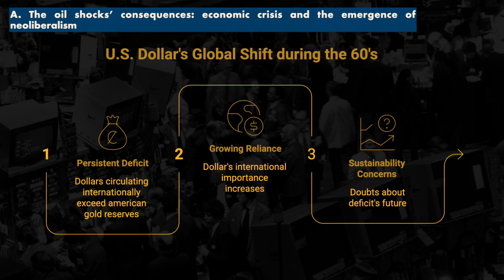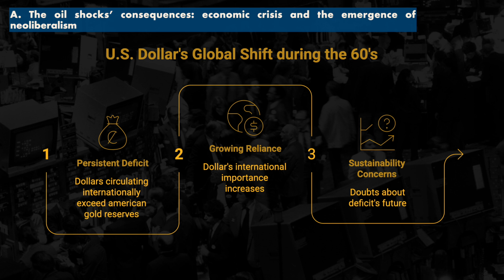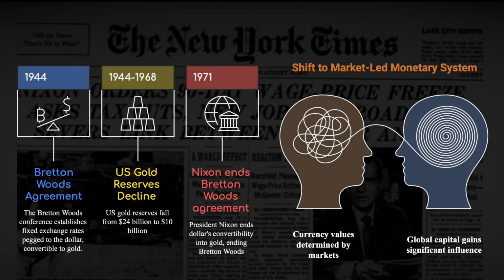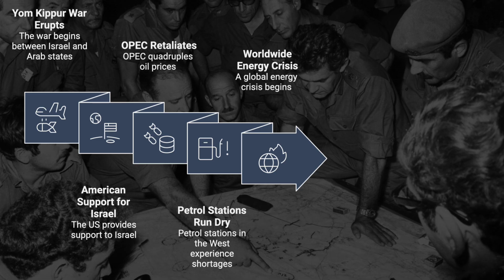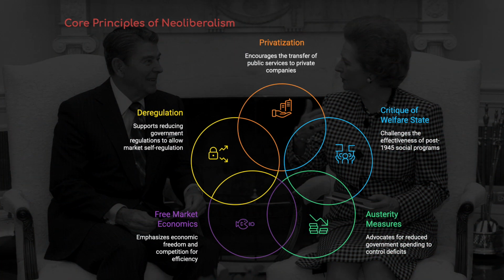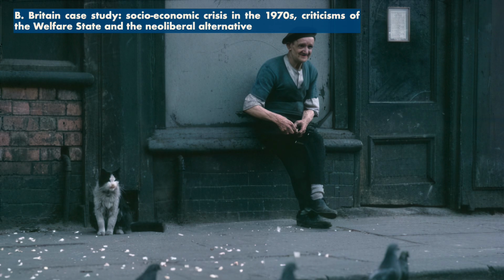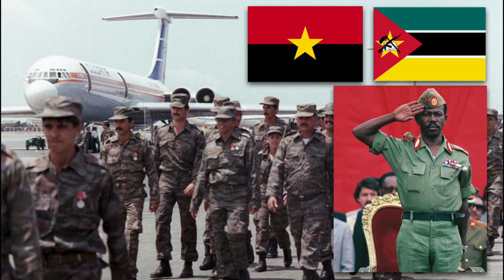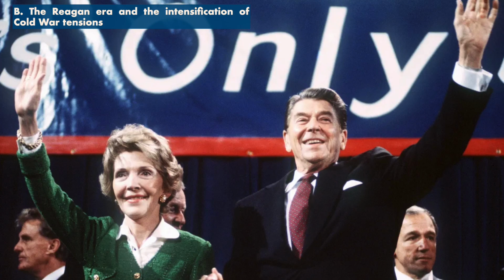HTBFIT3 1970 1991 Chapitre 1